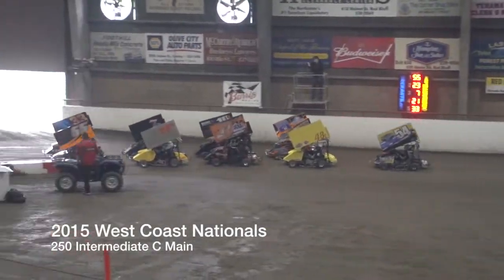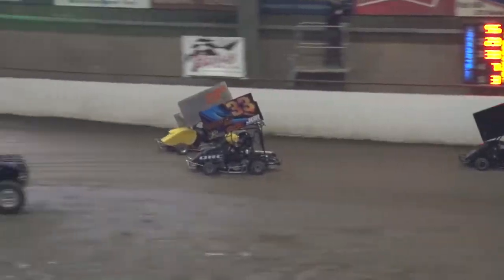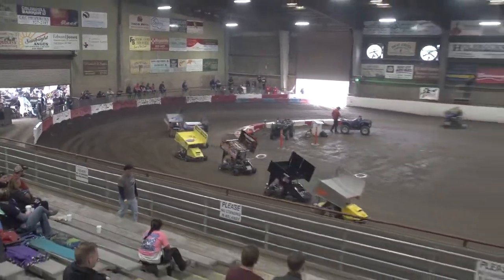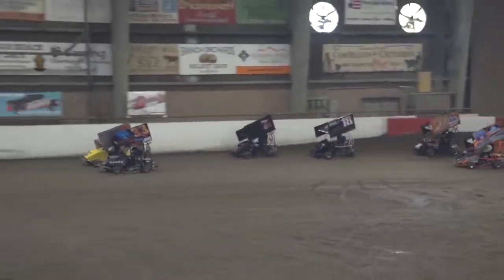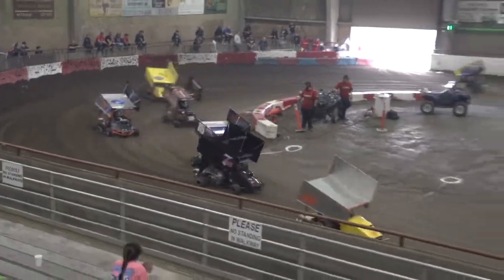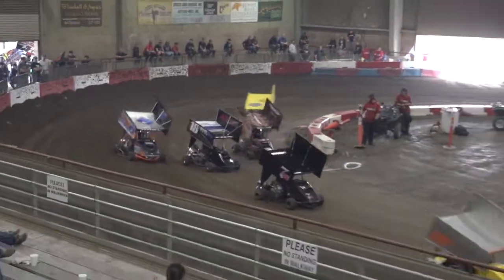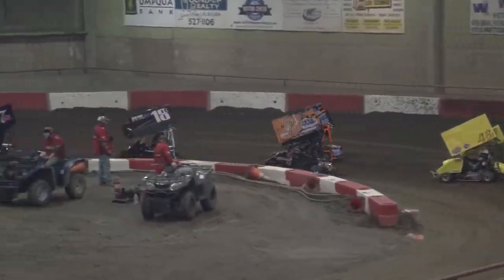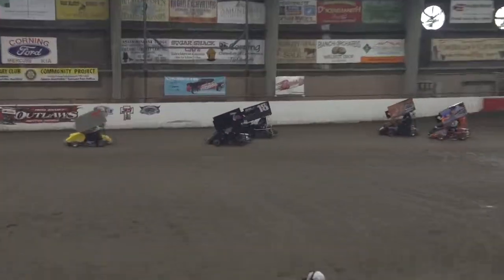250 Intermediate C Main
250 Intermediate C Main Only from Night 3 of the 2015 West Coast Nationals